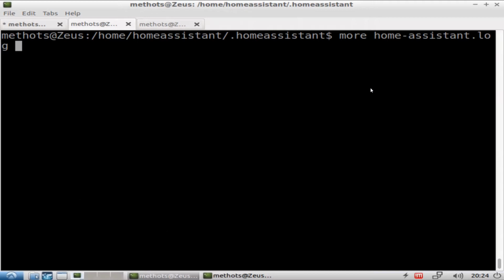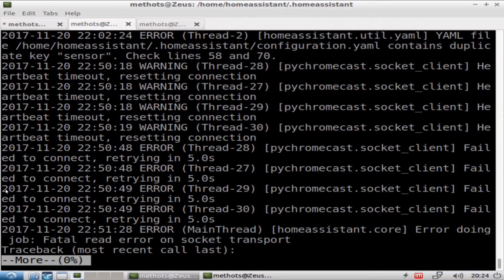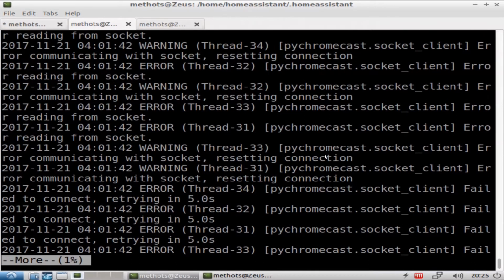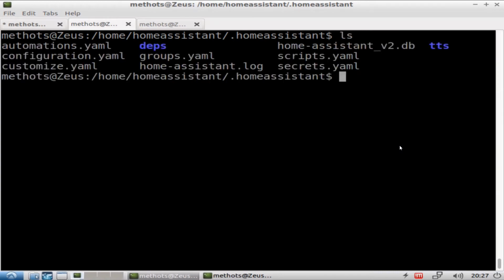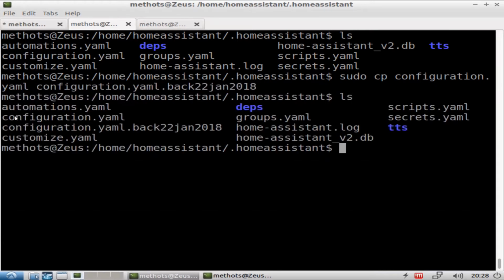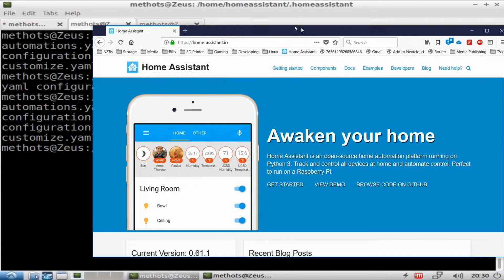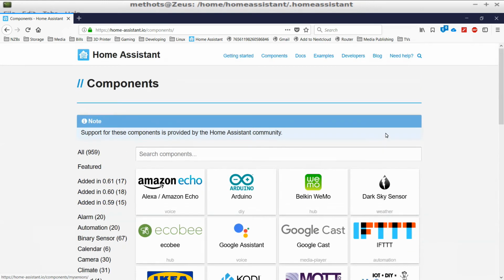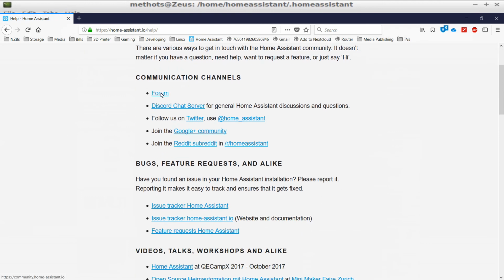Troubleshooting Home Assistant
This is a quick video on where to start looking when you have issues with Home Assistant, as well as some resources to find out how to fix it.